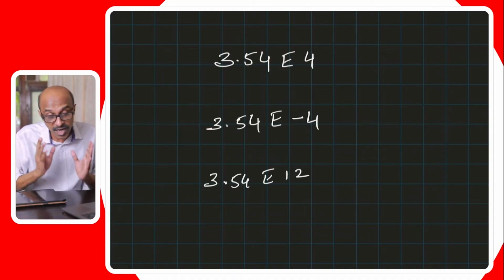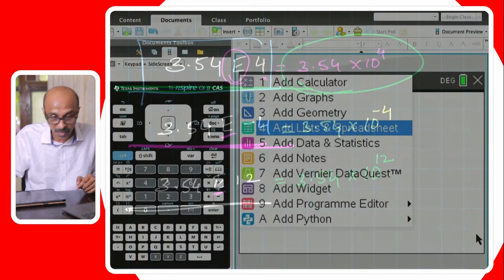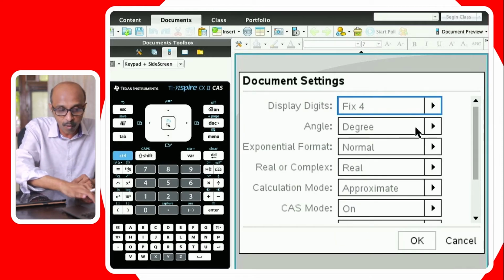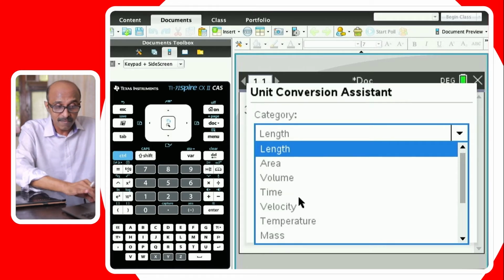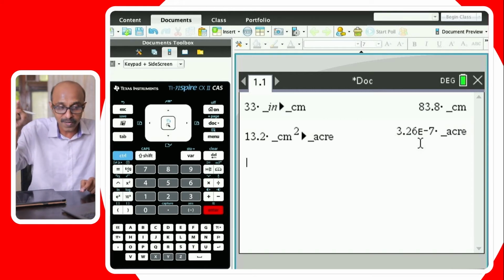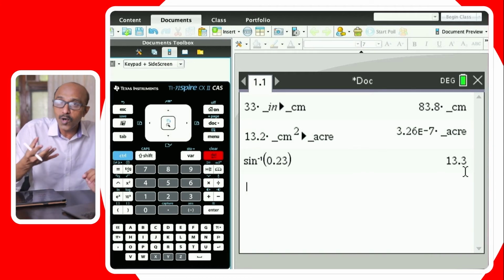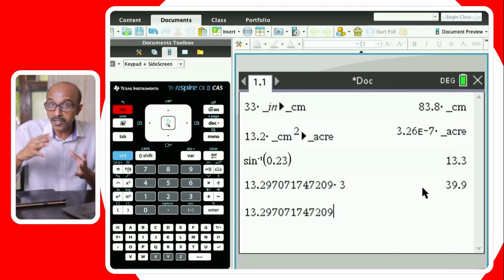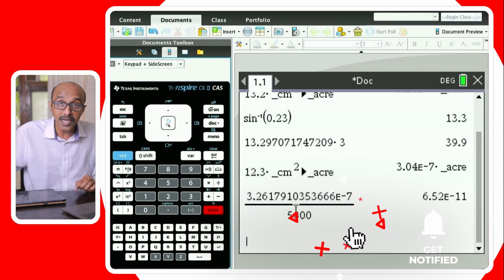Rounding Off, Conversion, & Accuracy (TI Nspire CX-II)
On this video I will share 3 tips to help with numeric accuracy when using the TI Nspire CX-II which will be useful at the time of an examination.